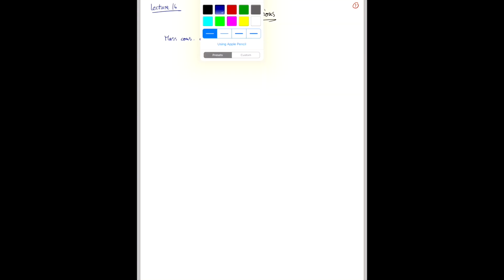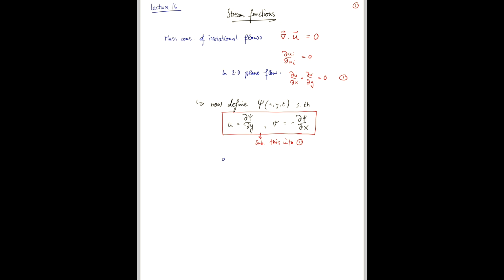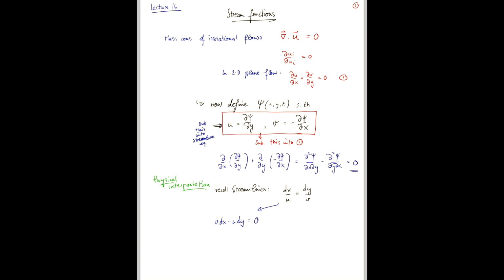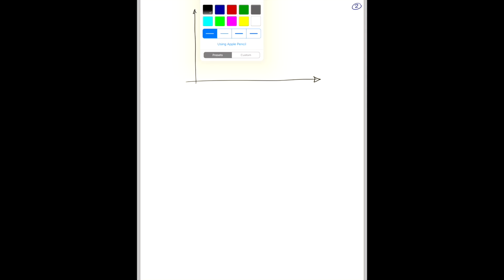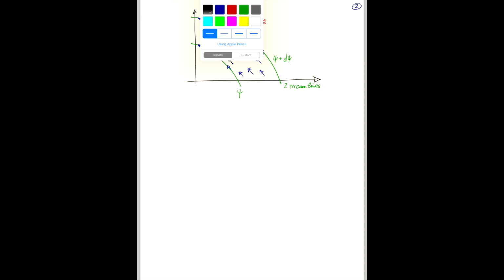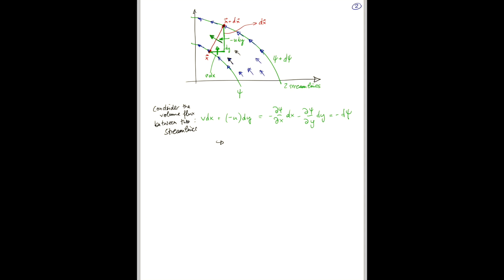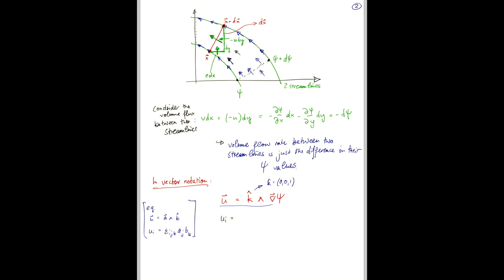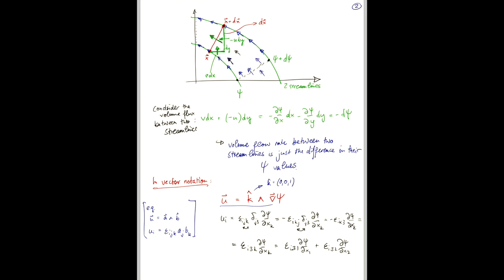16-1 Stream Functions